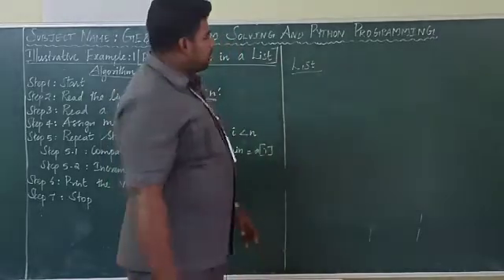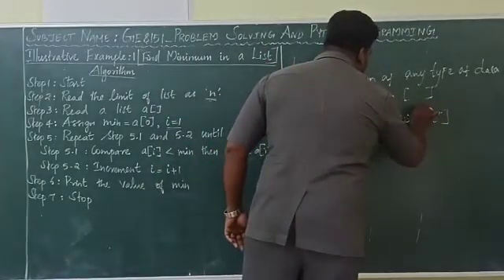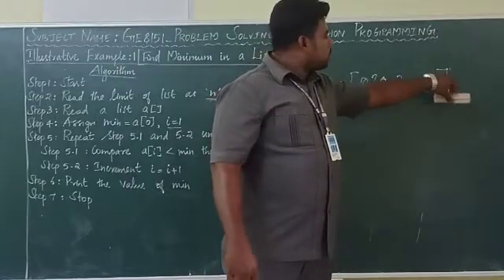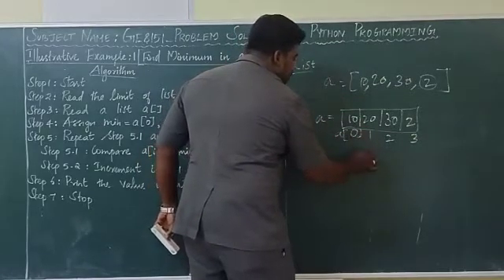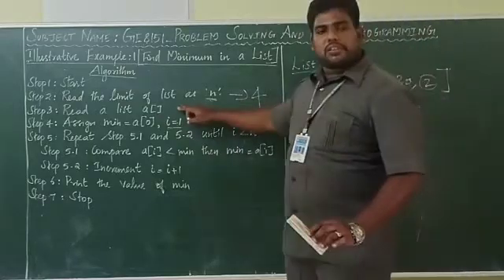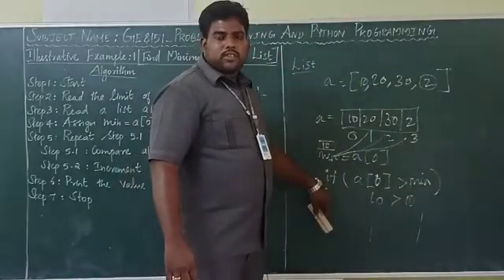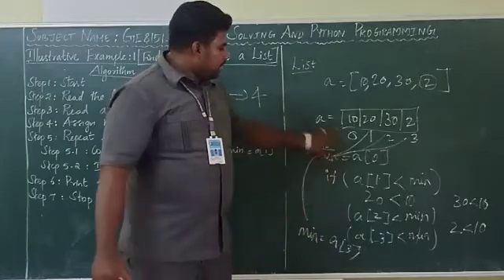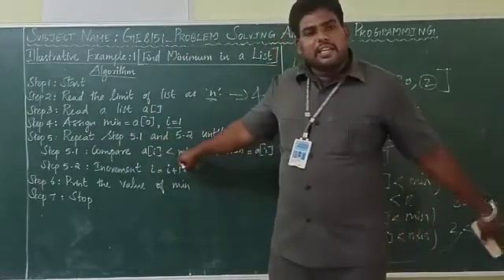Session:1 Illustrative Example: Find Minimum in a List